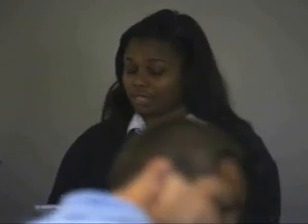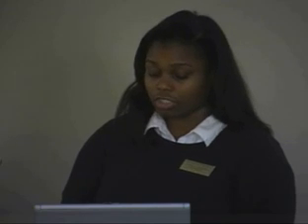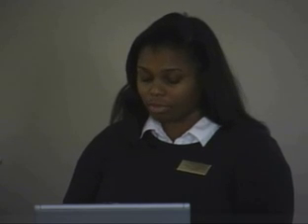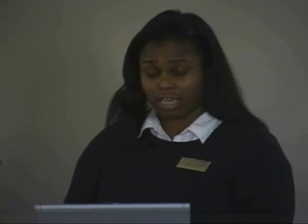Food for Thought: Behavioral Economics and What You Eat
David Just on food psychology and the economics of marketing